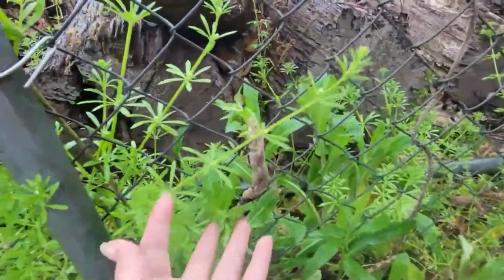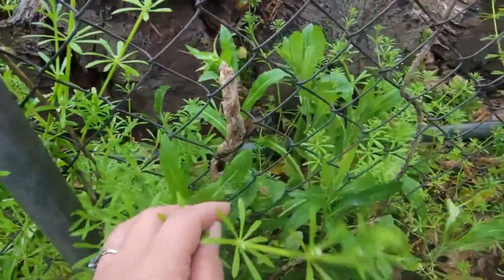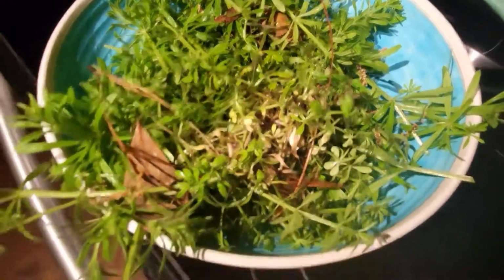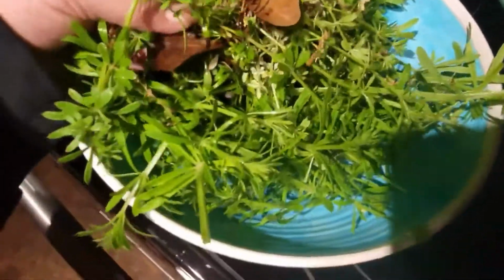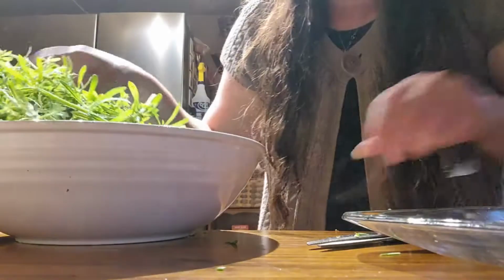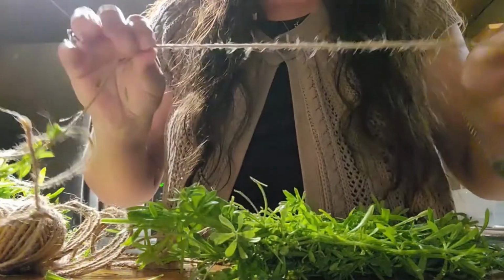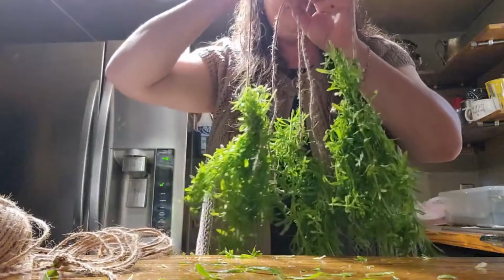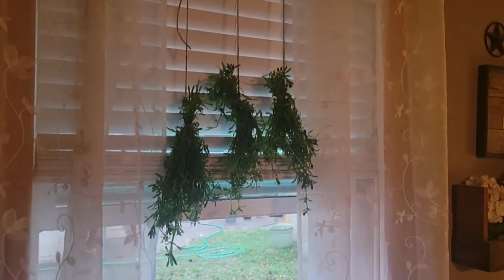Foraging for sticky weed/velcro weed/cleavers/Galium Aparine to dry and make cleavers tea.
Galium Aparine, commonly known as sticky weed, velcro weed and cleavers, belongs to the coffee family. It can be used in soups, stews, teas and tonics. You can feed it to your chickens as well. In this video I forage for the "weed" around my yard and hang it to dry. I will do a follow up video after it has dried showing you how I make my tea which is a great herbal remedy for many things.